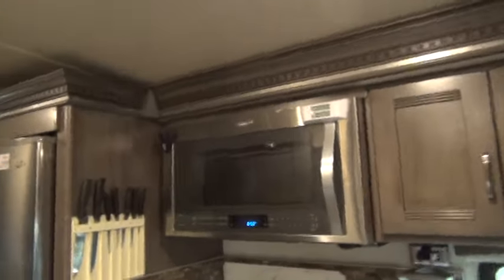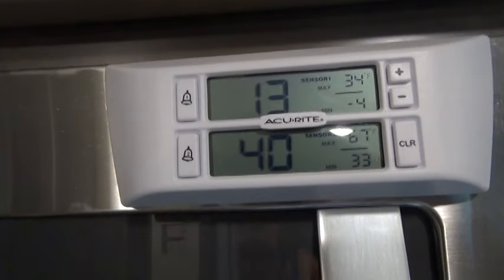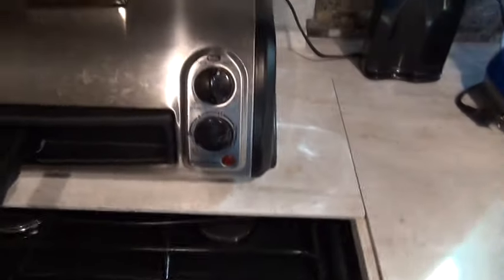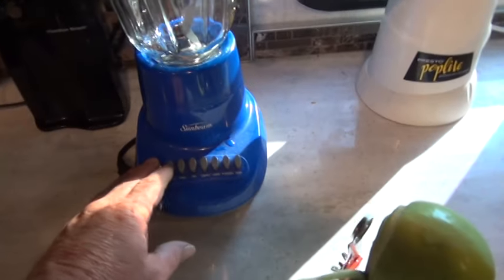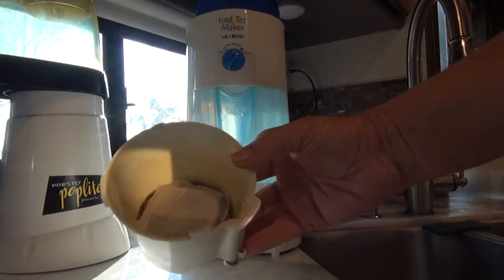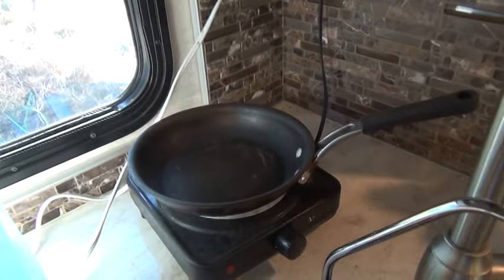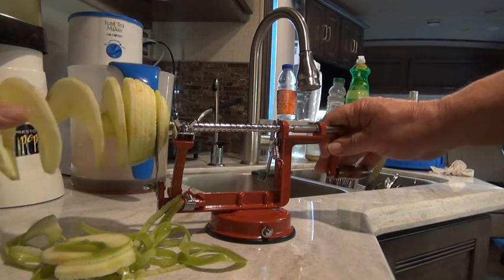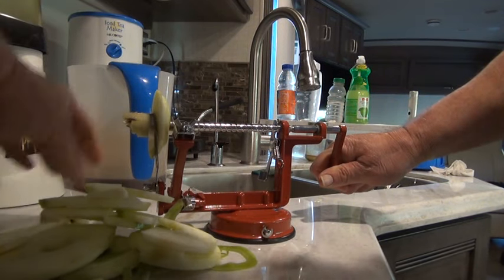Kitchen Gadgets for your RV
Apple pealer

Pizza oven

Can opener

Ice tea maker

Popcorn popper